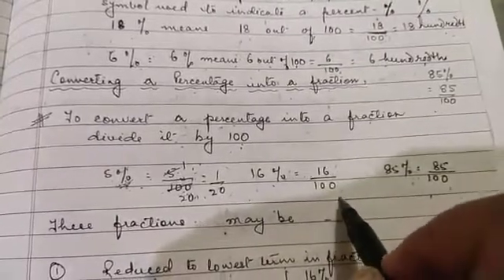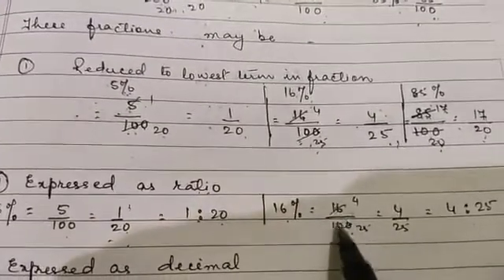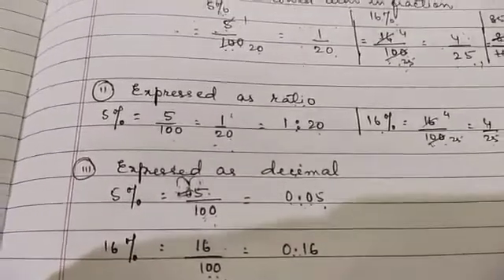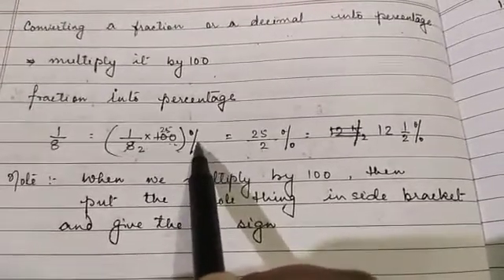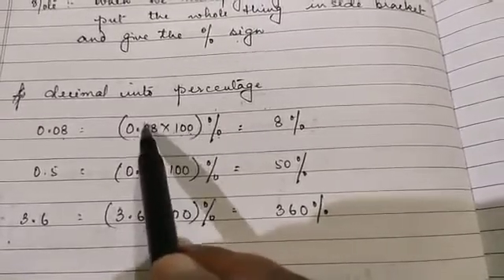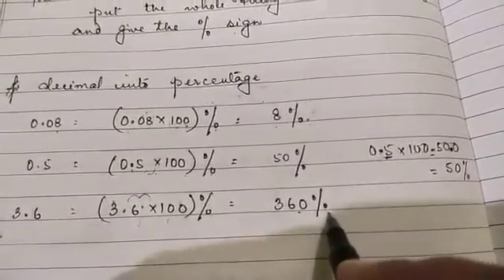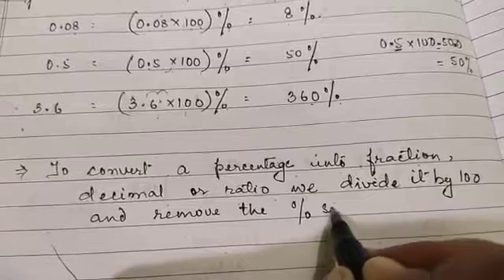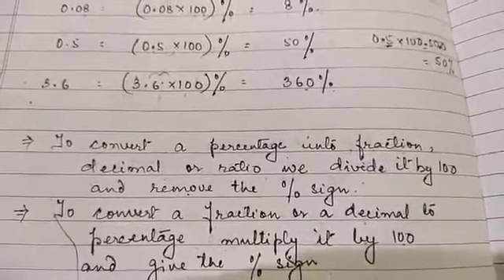Std-vi mathematics lesson 10(Percentage) part 1